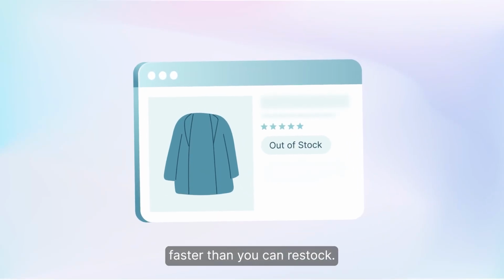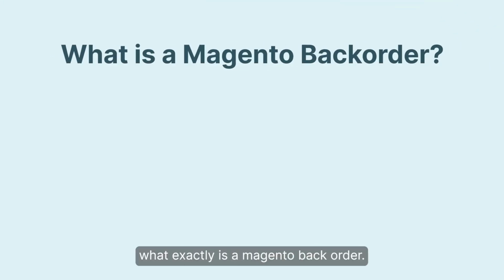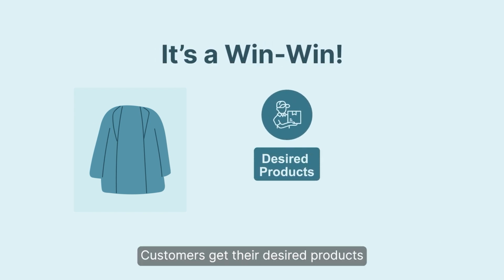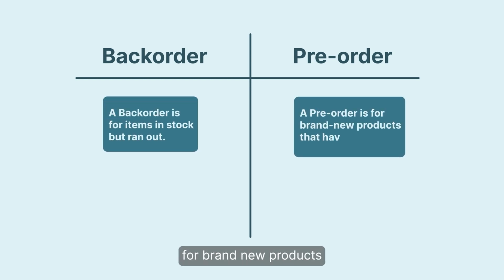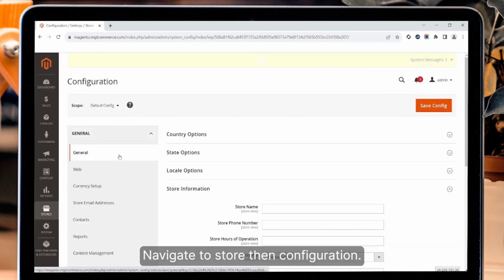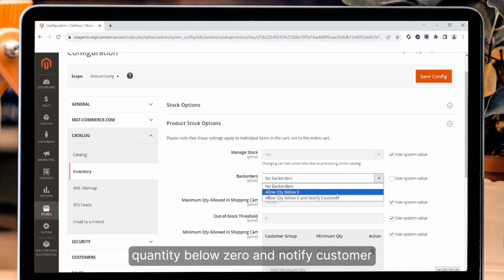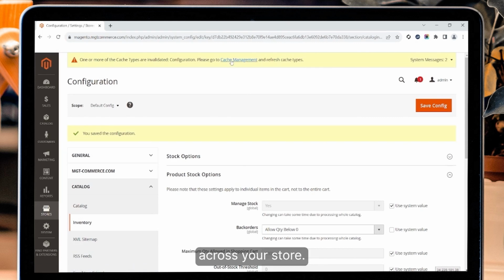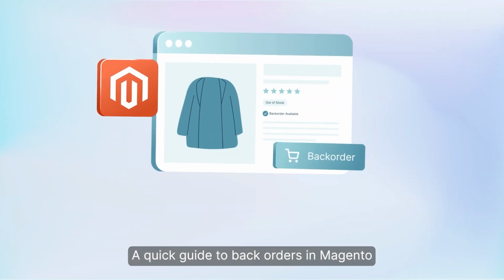How to Keep Selling Even When You're Out of Stock with Magento 2 Backorders?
Find out how to use Magento 2 backorders to maintain sales momentum even when products are out of stock. Get insights into what backorders are and how they differ from pre-orders. Learn how to set them up in the admin panel to increase customer happiness and maximize profits.

🔍 What’s Covered:
What Magento 2 backorders are, and how they work
How to enable backorders in Magento 2
The difference between backorders and pre-orders
How backorders impact customer satisfaction and sales growth

Whether you’re a store owner or manager, this video will help keep sales flowing and customers happy.

Magento2 eCommerce OnlineStore BusinessGrowth WebDevelopment AI disclosure: This video contains AI-generated content, including synthetic visuals, voice-over and on-screen text.